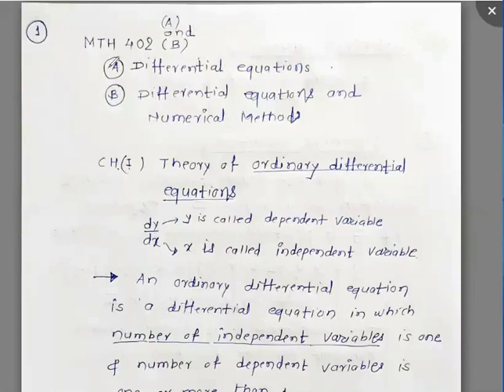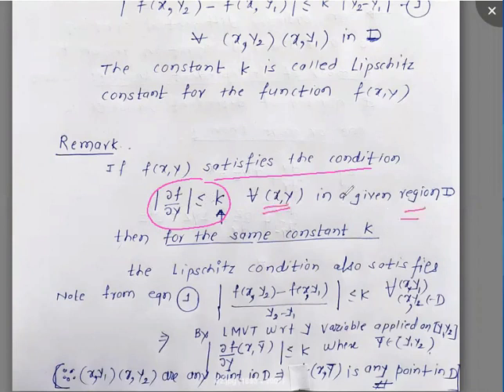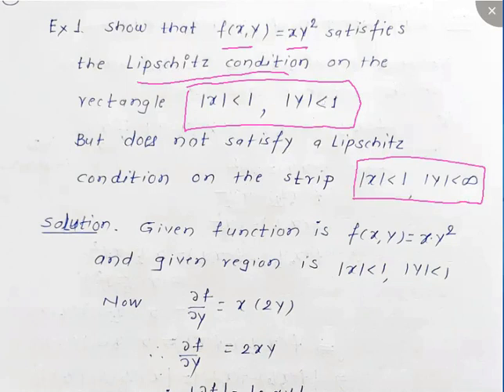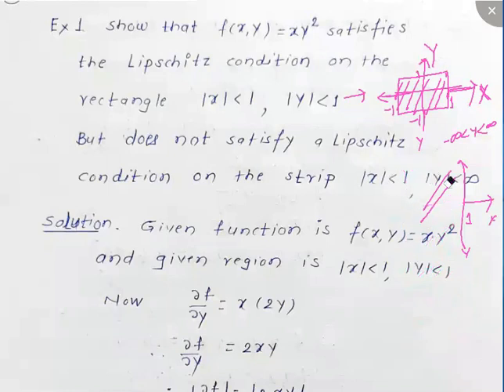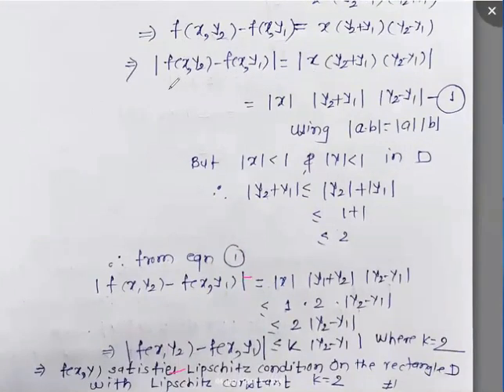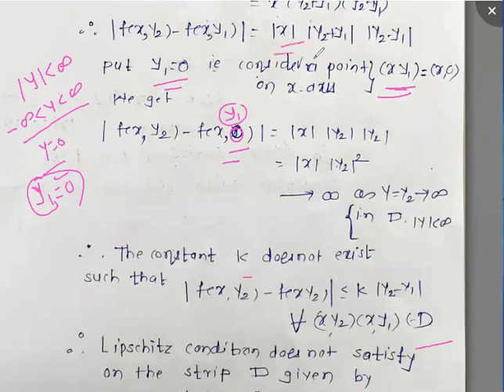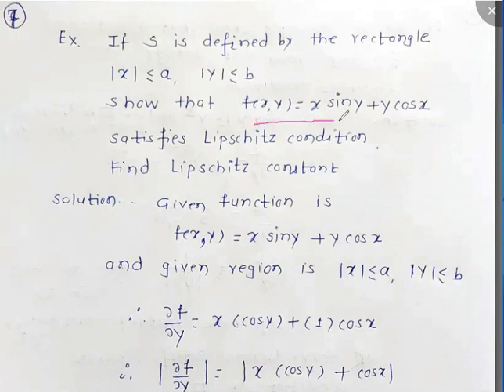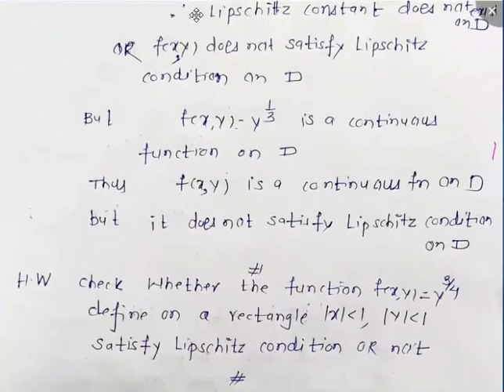E SY LEC 01 CH 1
LECTURE SERIES FOR SYBSC MATHEMATICS PAPER MTH-402(A) DIFFERENTIAL EQUATIONS & MTH-402(B)  DIFFERENTIAL EQUAIONS & NUMRICAL METHODS  A COUSE OF KBCNM UNIVERSITY, JALGAON.